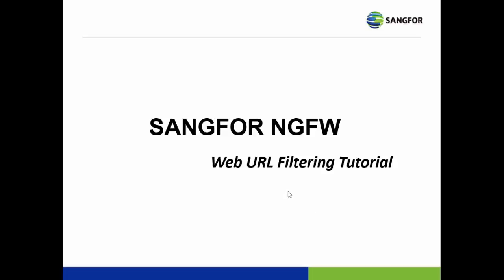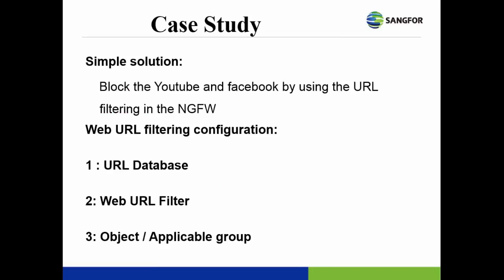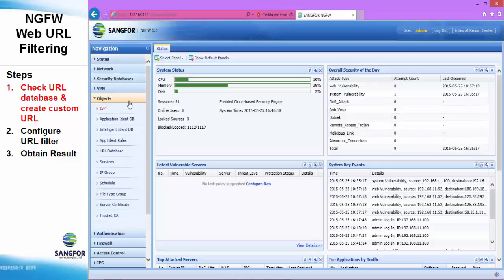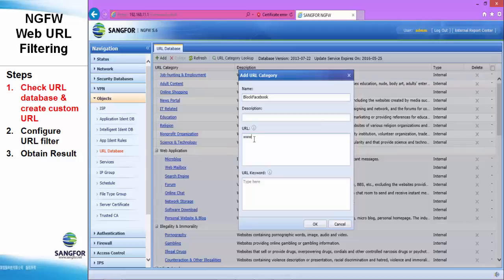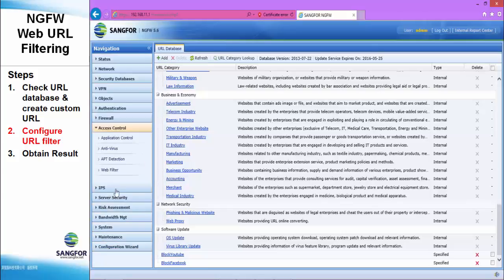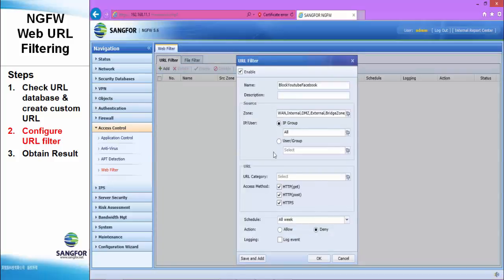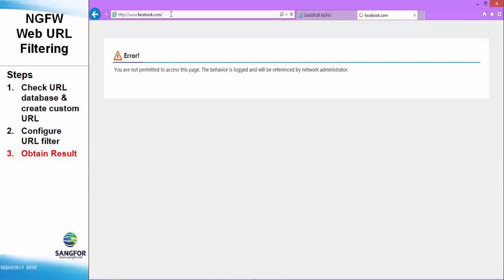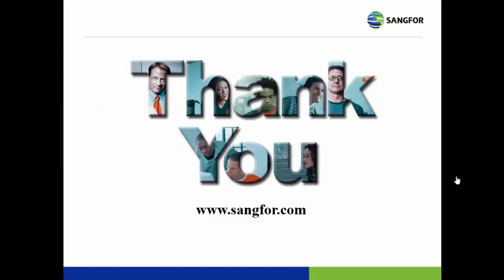SANGFOR NGFW Web Filtering and Custom URL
This video is a tutorial on how to configure Web filtering & create a custom URL in SANGFOR NGFW